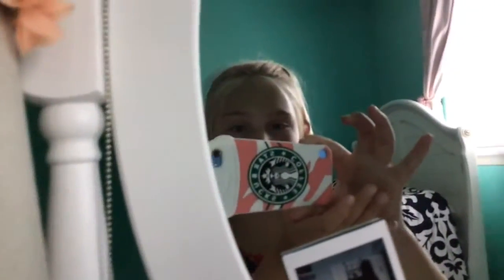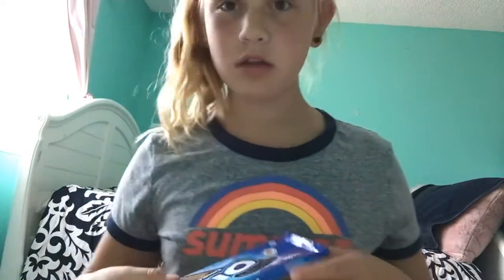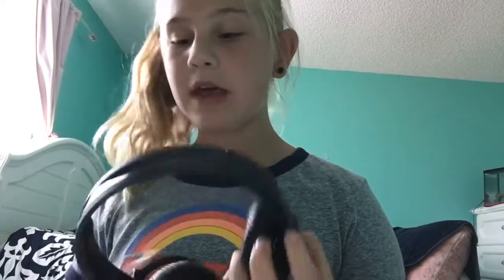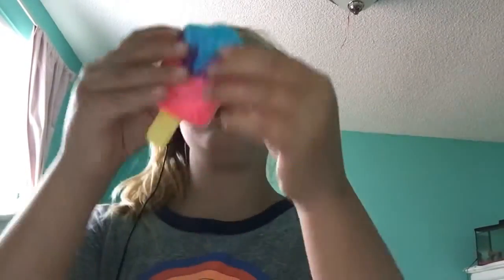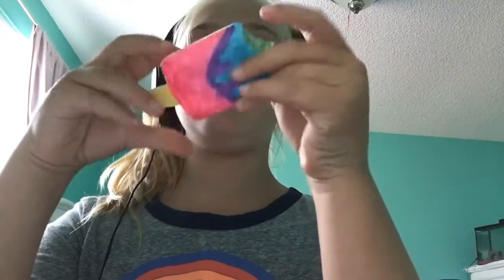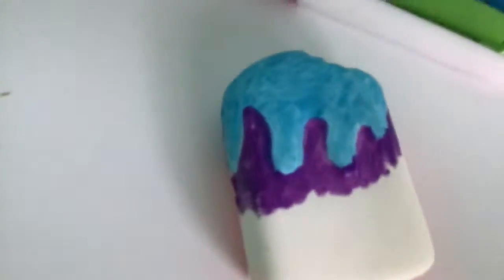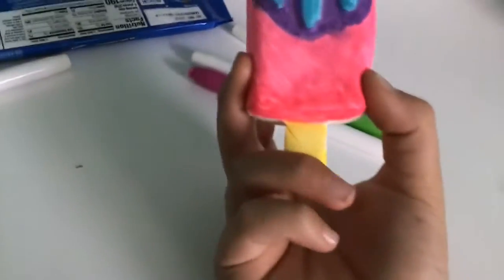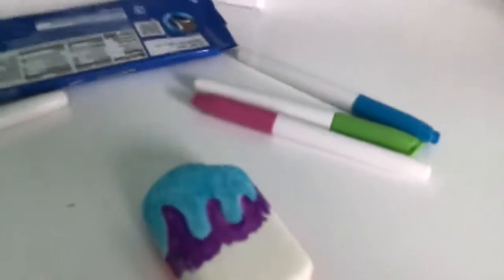My first video!